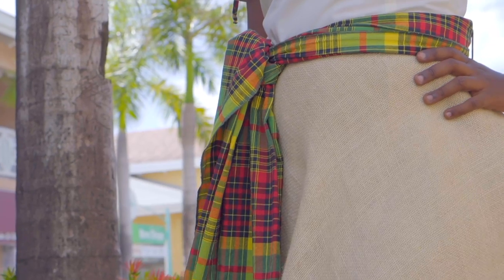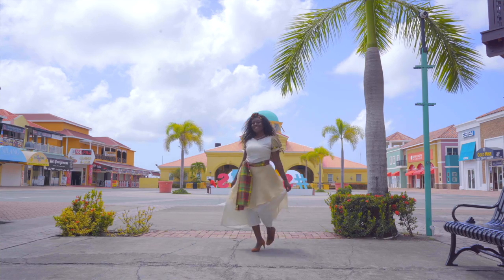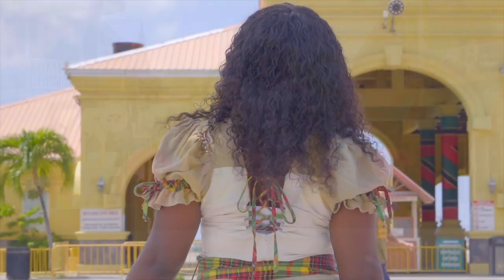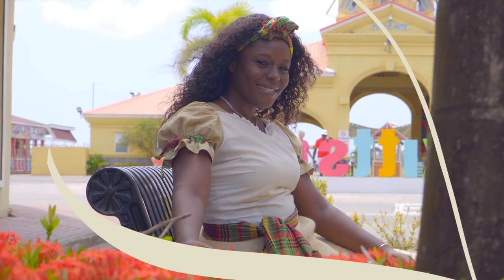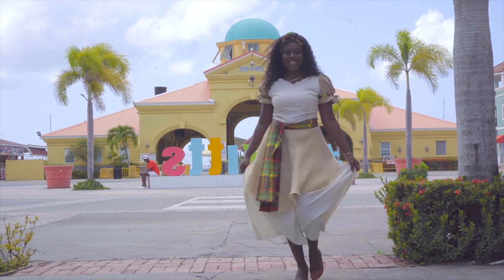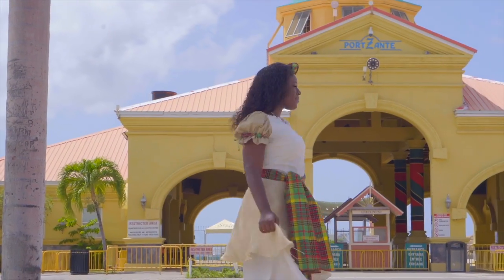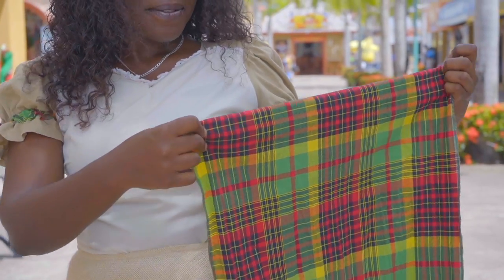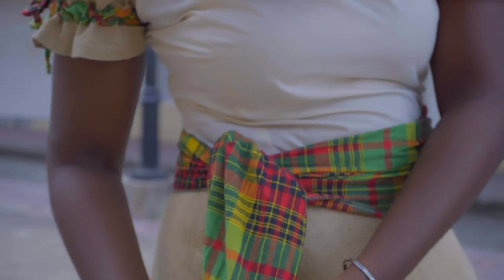Independence Series — The National Wear of St. Kitts & Nevis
Happy 39th Independence Day St. Kitts & Nevis!

Let us celebrate this auspicious day through national pride. Uniformed in grace and style, our national wear depicts true Kittitian and Nevisian culture. Learn more about our national wear from Dr. Joylette Woodley Fassale, one of the creatives behind such a masterpiece.

Refocus, Re-Create, Redesign: Independence 39.